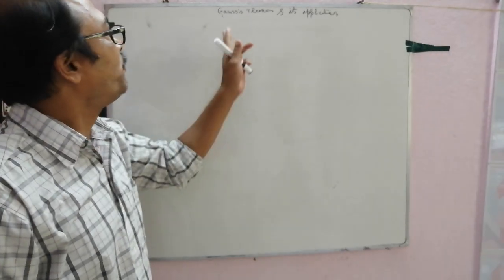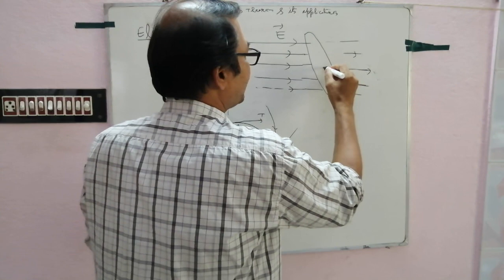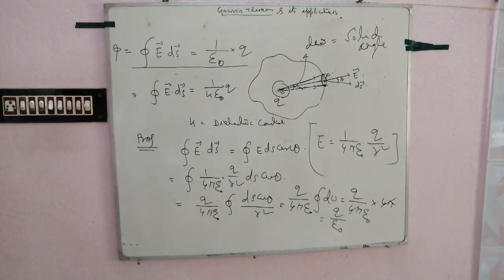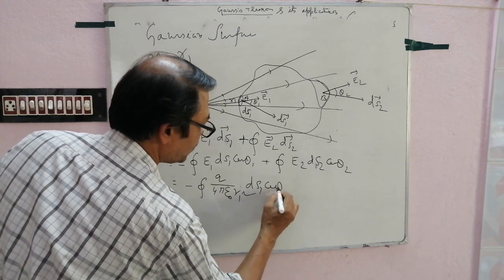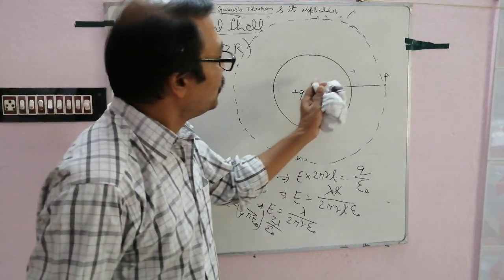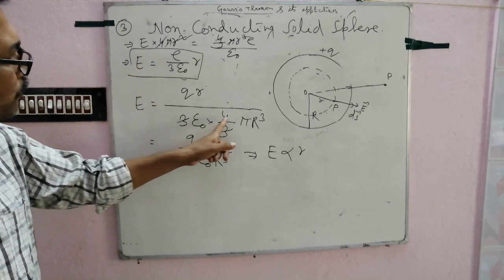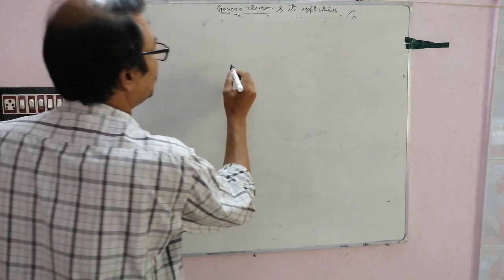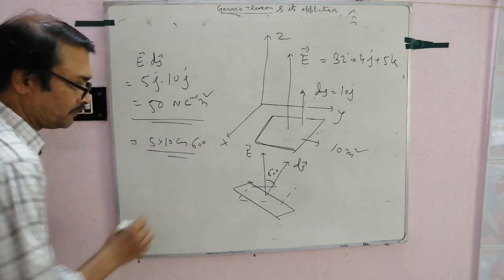Electrostatics(Class 12) 2nd Lecture.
Electric field lines, Electric flux, Gauss's theorem & it's application, Different problems related to this topic.

N.B: A silly mistake after 1hour 23 mins:
Actually ds=10k & E.ds=5k.10k.